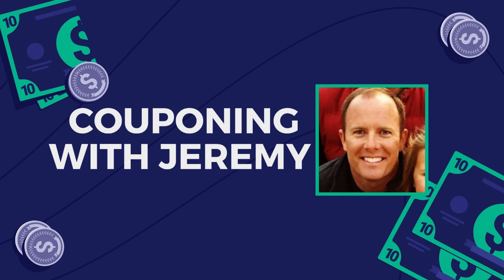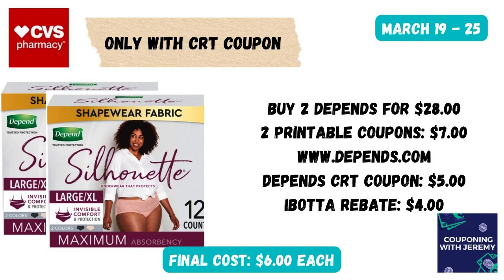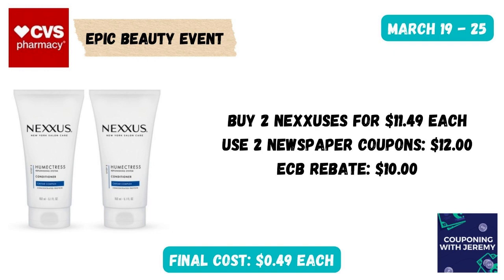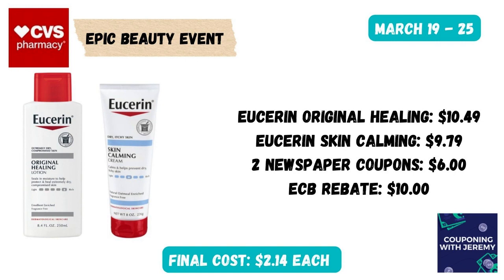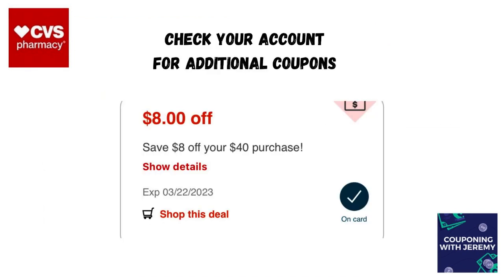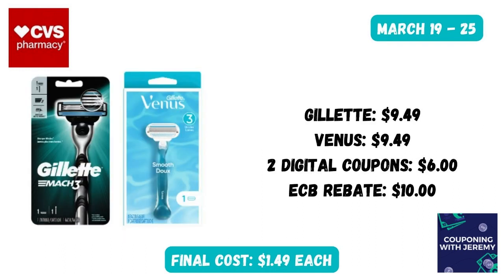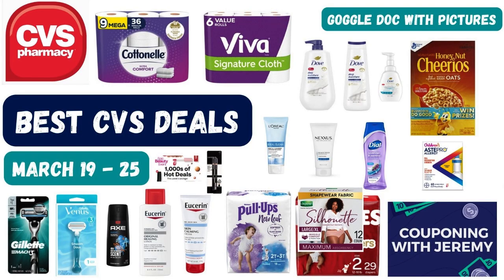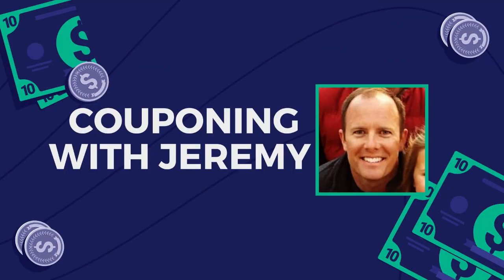Best CVS Deals March 19-25 | Money Maker Scenario | Short Devo to Encourage Your Faith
You can save thousands of dollars a year using coupons and rebate apps. Download these rebate apps and use my codes to start earning money back on your shopping trips today:
Fetch: FXHMW
Ibotta: iiqokng
Shopkick: KIND423313